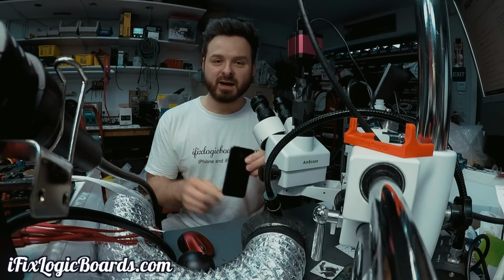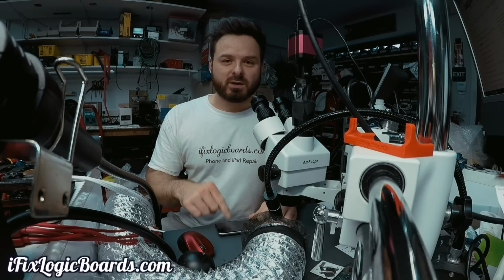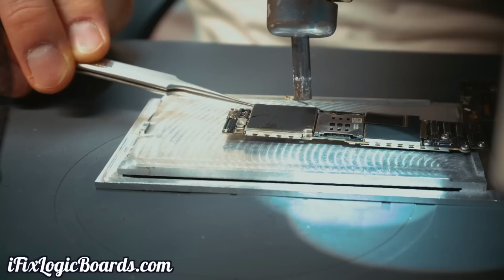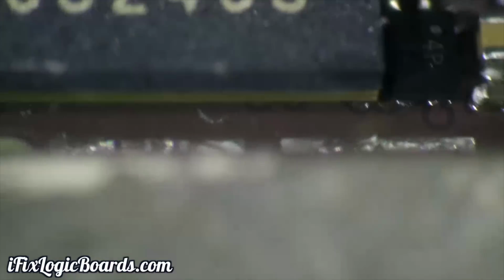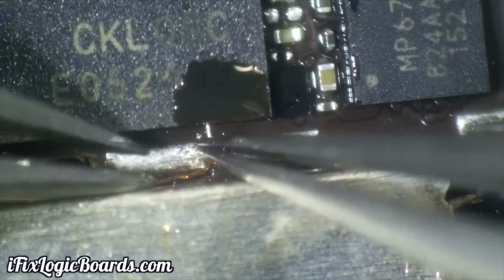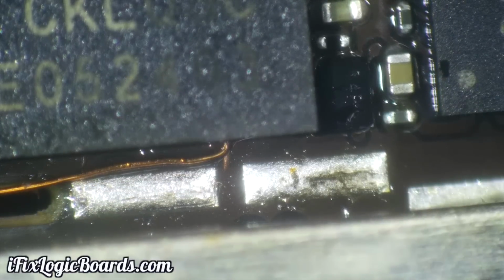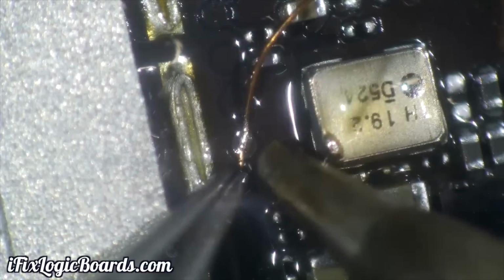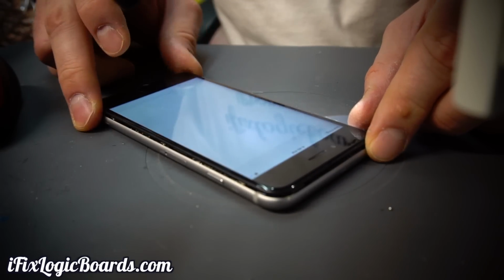iPhone 6 No Service Repair - Dirty baseband trick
This is a dirty way of doing Chris Long way of repairing No service caused by pad disconnecting from board to baseband.

Microscope: Amscope SM-4
LED: Amscope dual neck
Leaded solder
Desoldering wick
Side camera: Sony a6300
3D Stencil

Music

Somewhere In Nature - Simon More

iphone logic board repair ,
iphone 6 baseband repair,
iphone 6 no service,